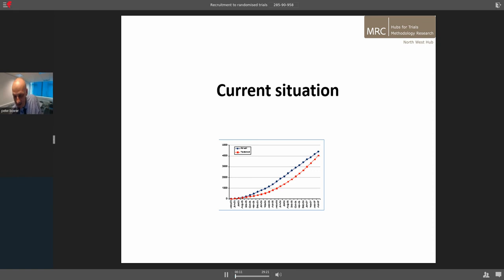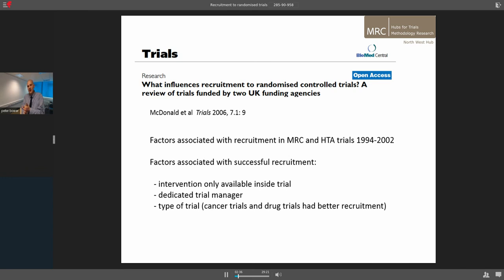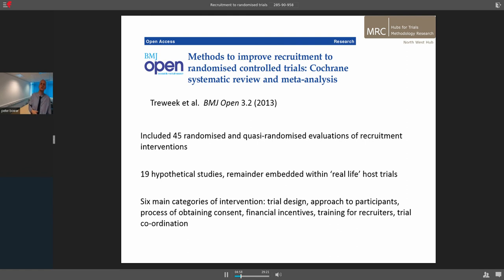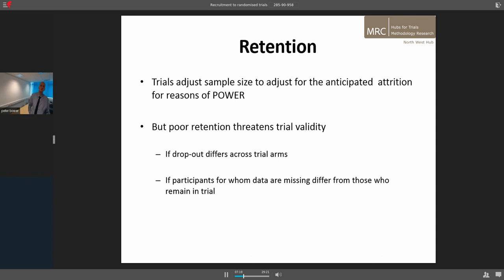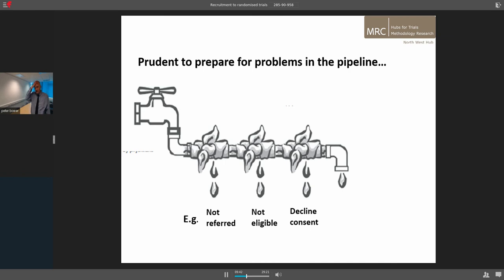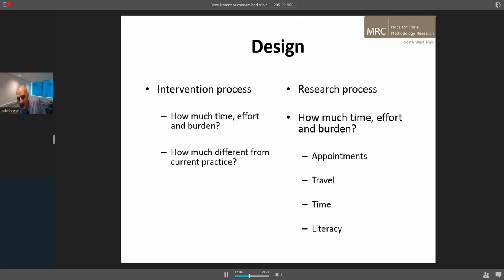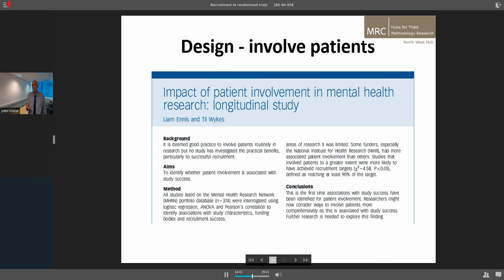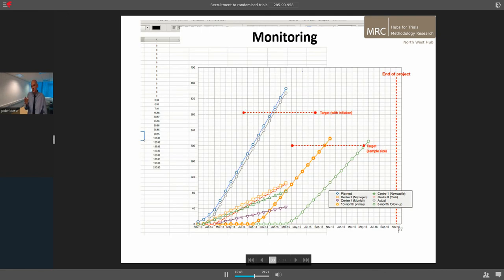PROF PETER BOWER - UNIVERSITY OF MANCHESTER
RECRUITMENT TO CLINICAL TRIALS